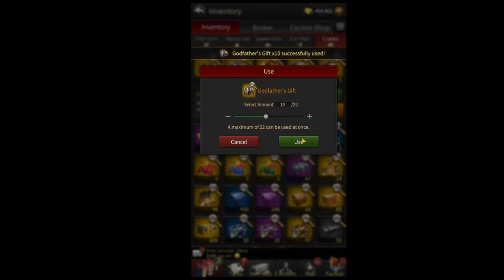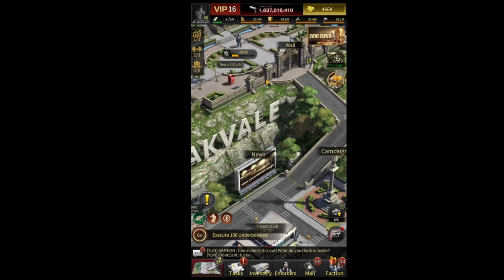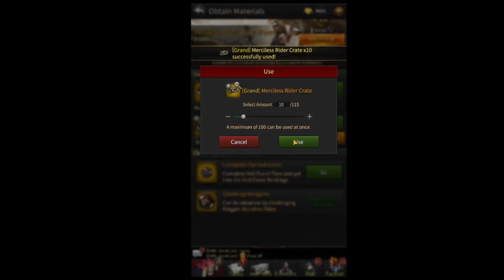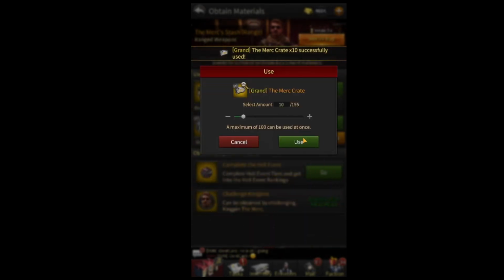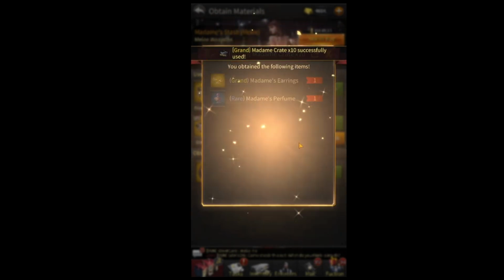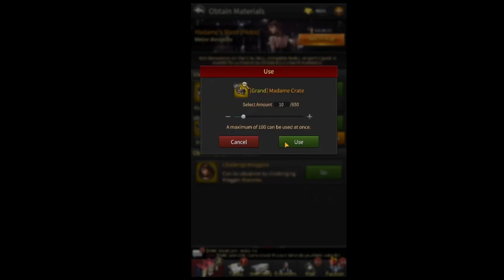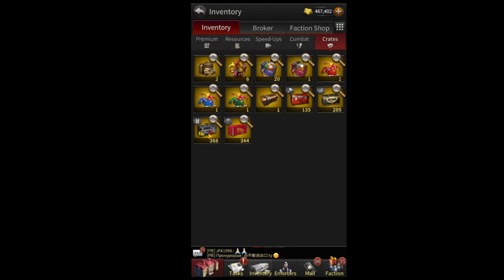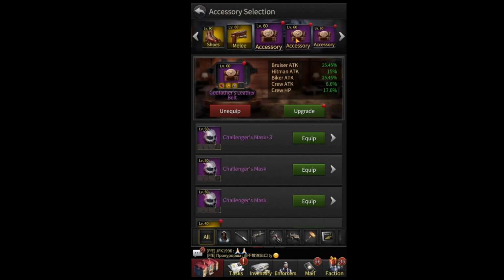THE GRAND MAFIA GOV WAR IS OVER! CATCH UP!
🔥 Join the Exclusive Club: Become a YouTube Member today for a chance to WIN a T4 account in our special giveaway! 🎁